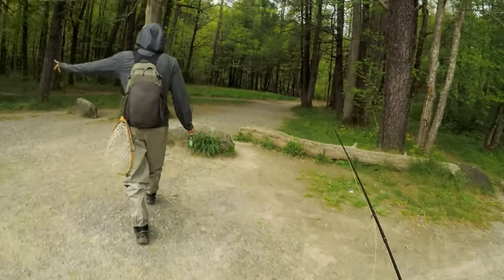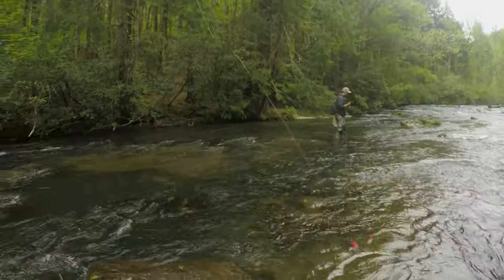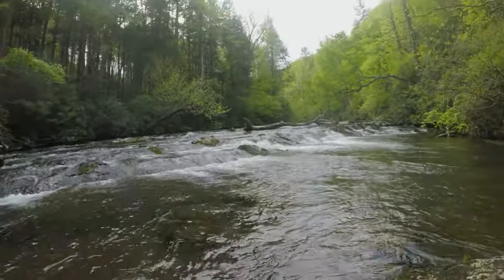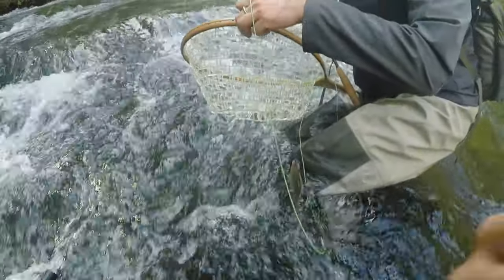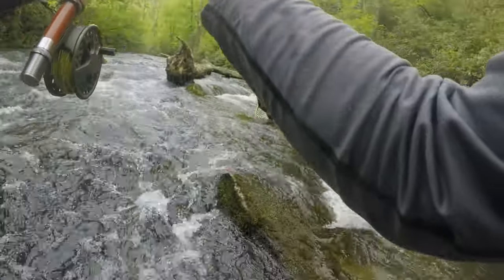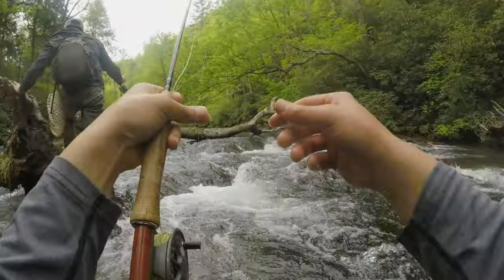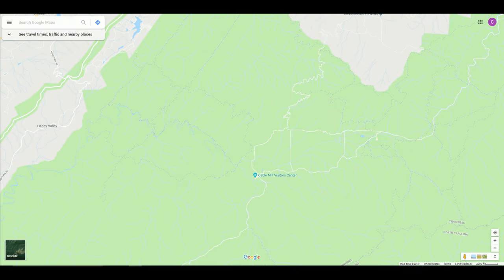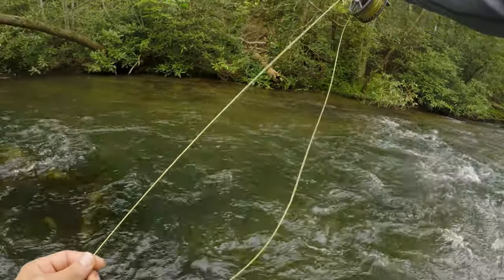Springtime in the Smokies Pt.2 - Abrams Creek above Abrams Falls - Fly Fishing - April 2019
Fly Fishing - Abrams Creek above Abrams Falls
Great Smoky Mountains

Weather: 35-60 Cloudy

Flies Used:

Maps are in the video
If you're coming to the area and want to ask any questions about areas we've fished, hit me up over on Twitter

Current Setup:
Redington Classic Trout 8'6": 4wt
Lamson Konic 1.5
Rio Gold Fly Line:

Other rods:
Sage DS2 580

Footage shot with GoPro Hero 5 Black:

My current sunglasses- Oakley Flak or Fives Squared Shallow Water